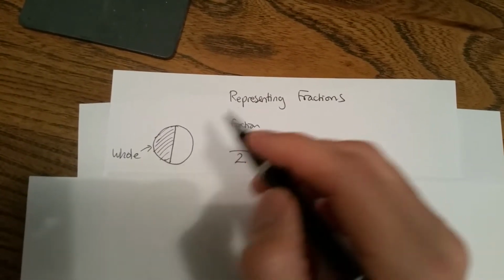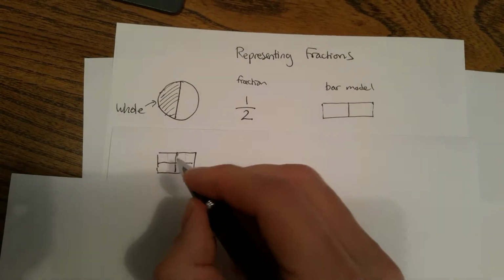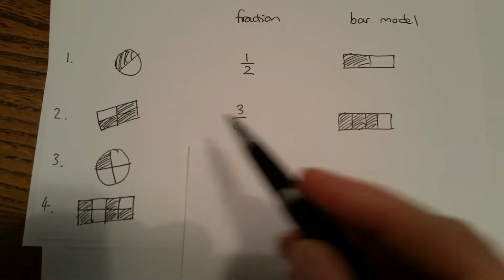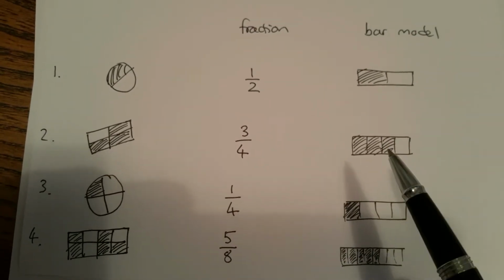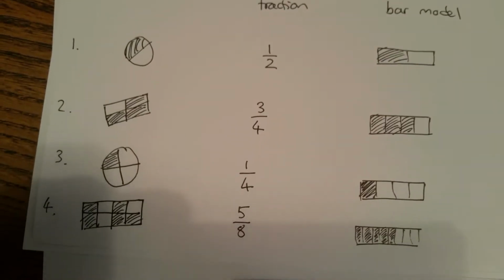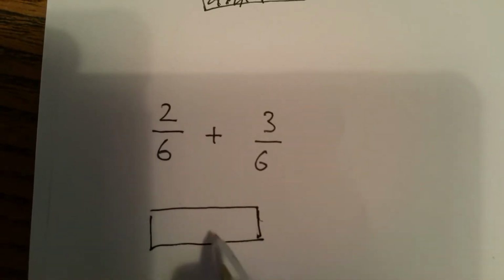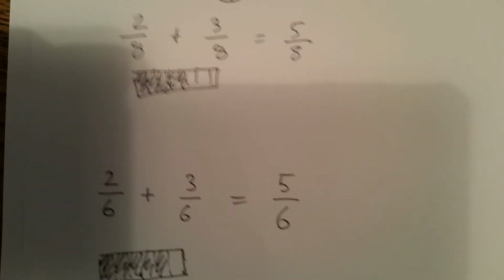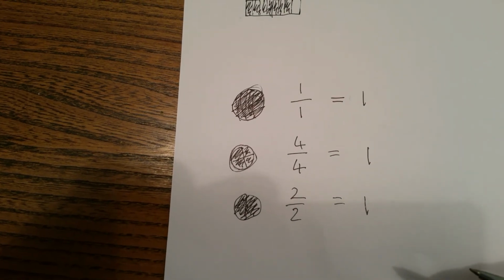Representing fractions bar model